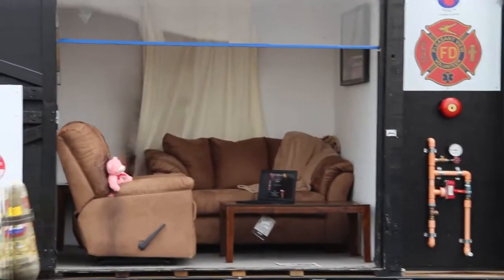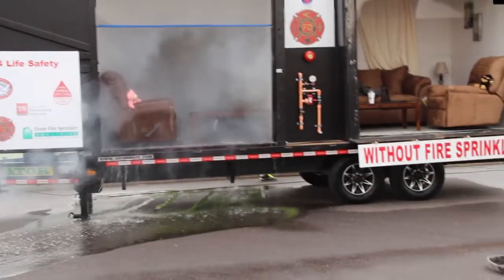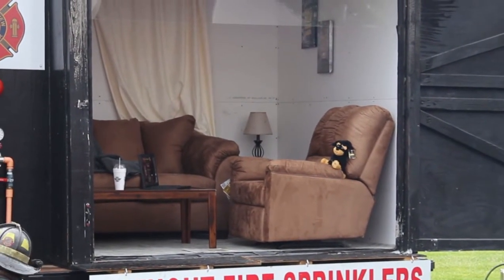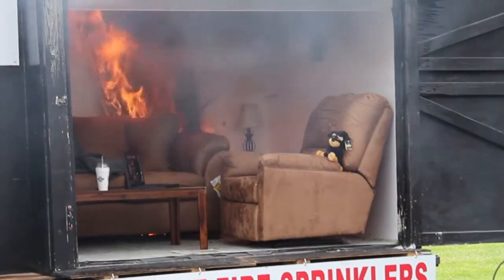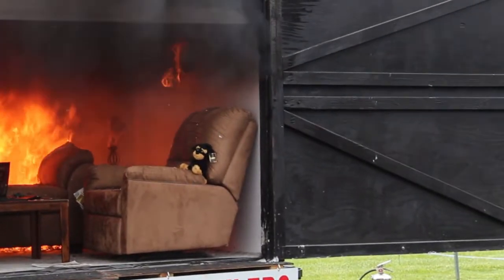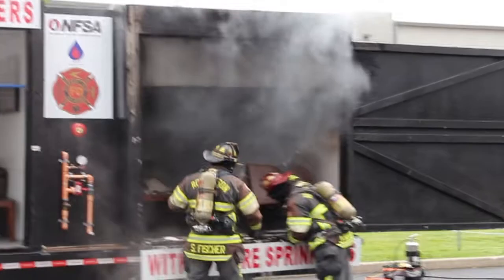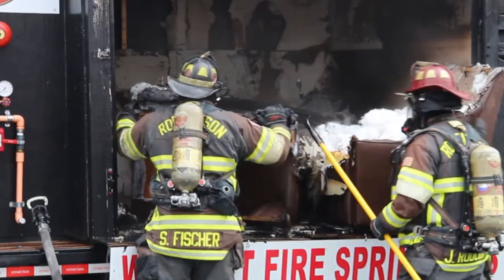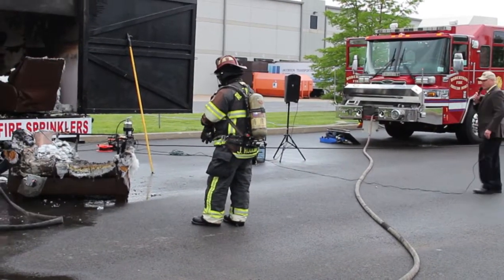NFSA Side-by-Side Burn Demonstration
Side-by-side burn demonstrating the differences between a room with fire sprinklers and a room without fire sprinklers.

Performed by NFSA and Robertson Fire Department at Potter Electric Signal Company in St. Louis, MO on May 23, 2017